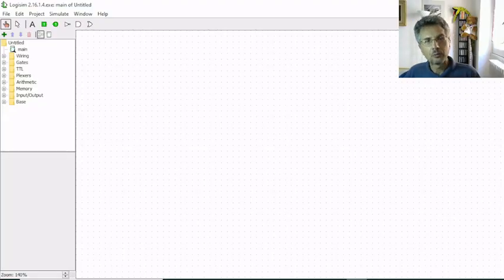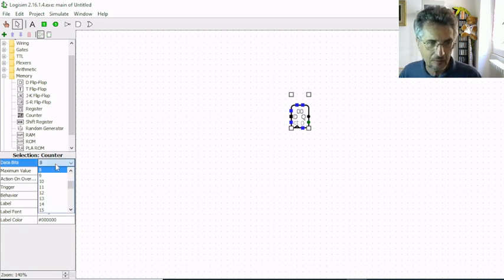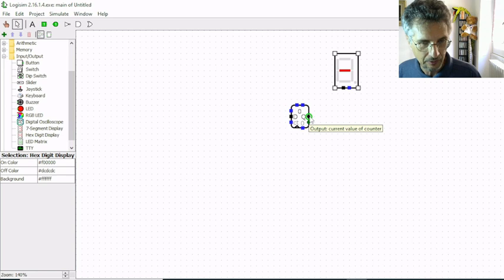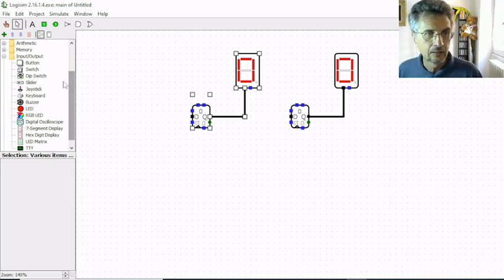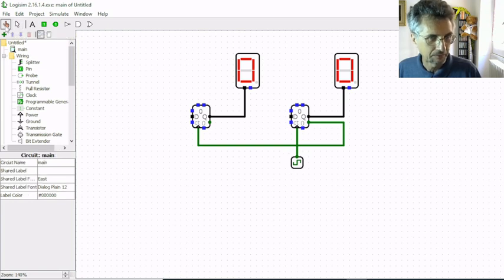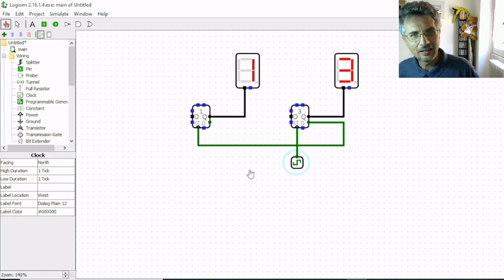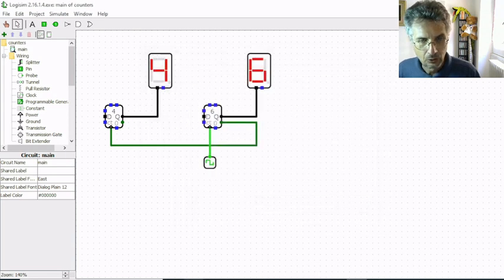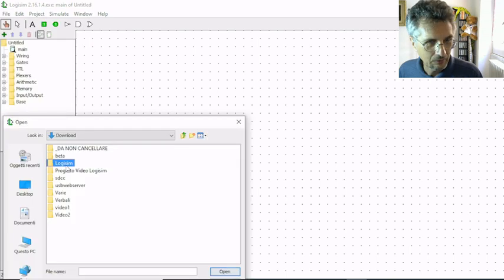FROM BITS TO MICROPROCESSORS - SIMULATION (Lesson 3)